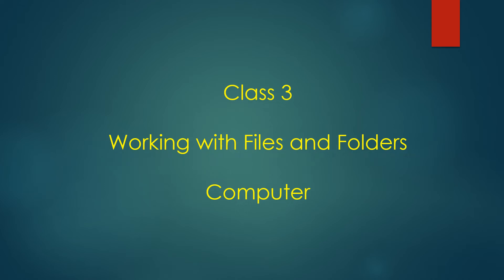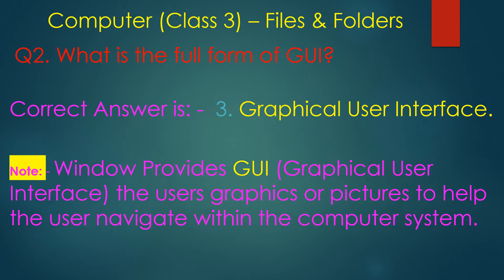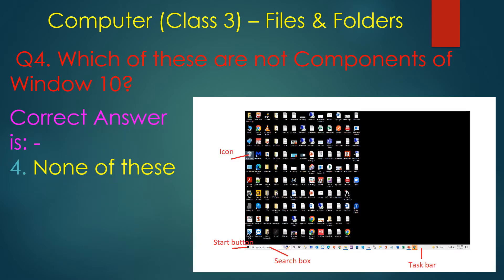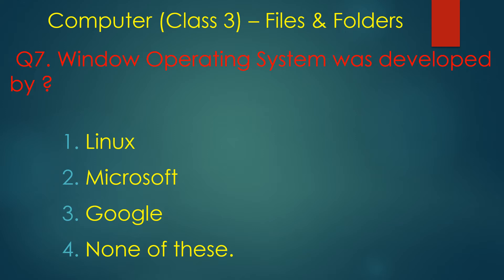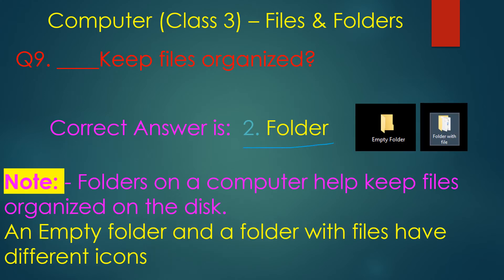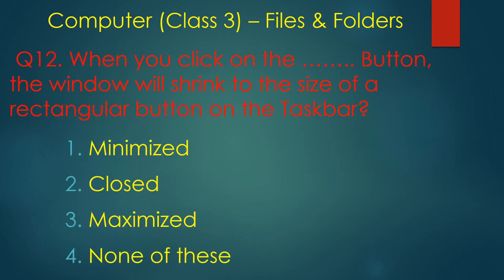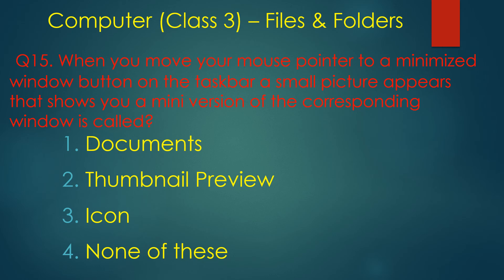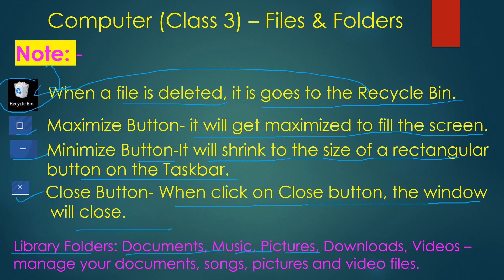Files and Folders | Computer | Class 3 | Computer Tutorial for Beginners in English 2022 #6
Working with Files and Folders, Computer Concepts, Computer Tutorial for Beginners in English 2022. We will see Introduction to Computer Question. Learning Question related to Computer, Basic Information, Operating System, Files, Folders, GUI, Graphical User Interface,
Icon, Recycle Bin, Taskbar, Start Button, Search Box, Maximized, Minimized, Thumbnail Preview